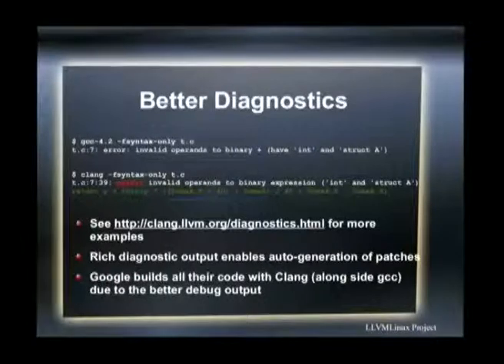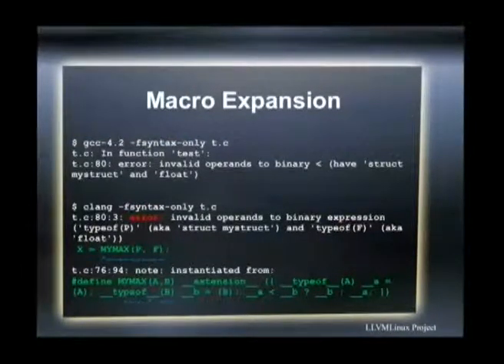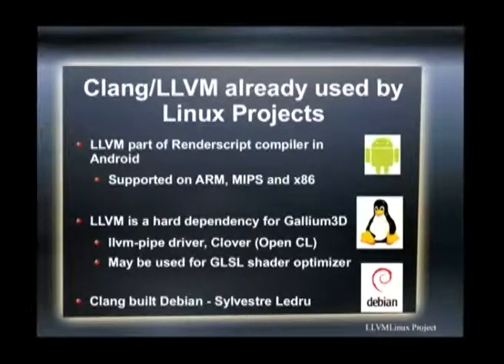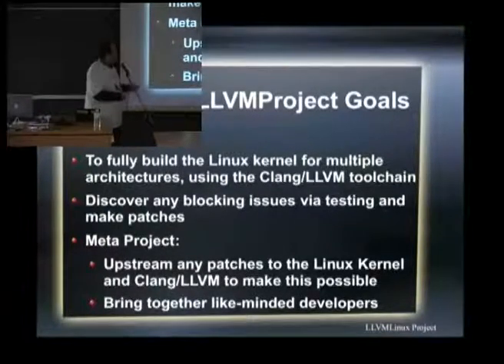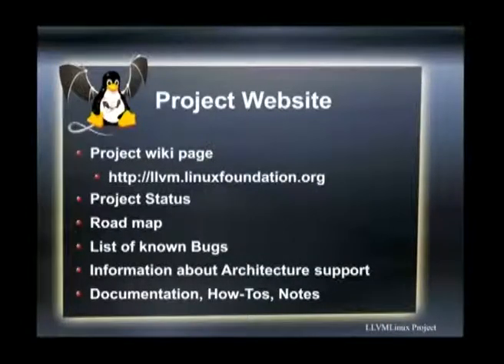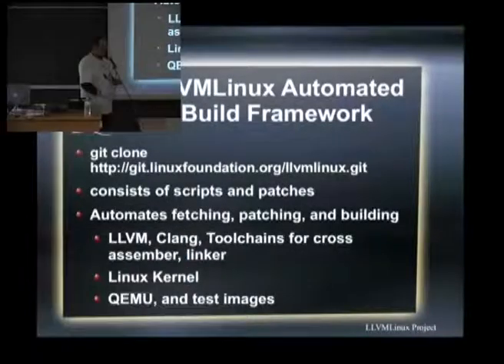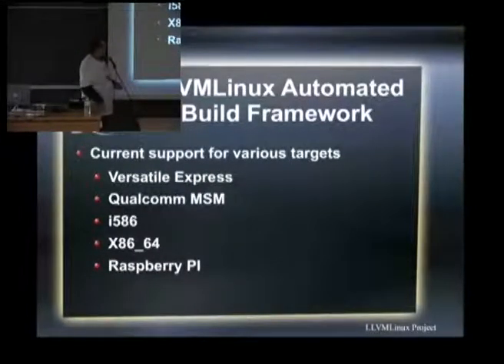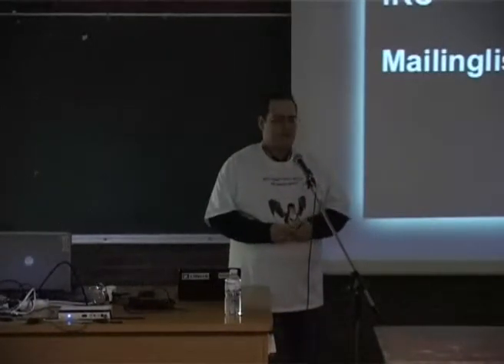[FOSDEM 2013] The LLVMLinux Project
The LLVMLinux Project
The Linux Kernel with Dragon Wings

Speaker: Jan-Simon Möller

This Lightning Talk introduces the LLVMLinux Project which is the collaboration platform for all efforts around compiling the Linux Kernel with the LLVM/Clang compiler infrastructure. We'll talk and demo what we have reached so far and what we plan to do next. What challenges we face in exchanging the compiler and what is already upstreamed.